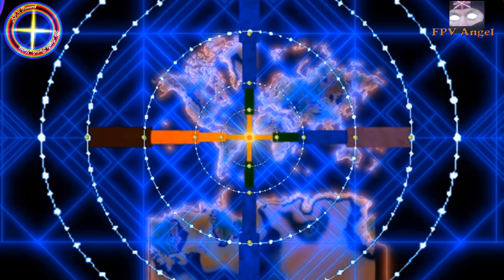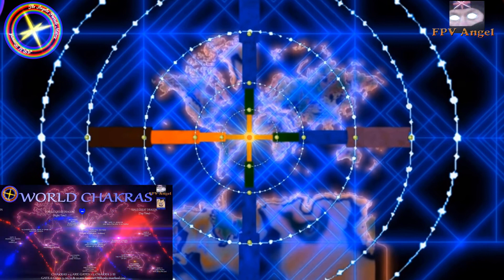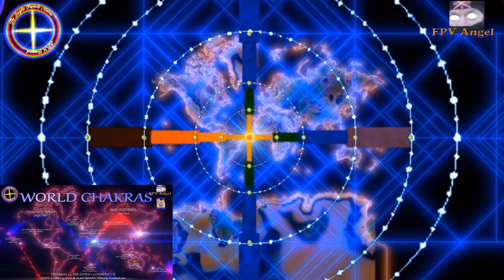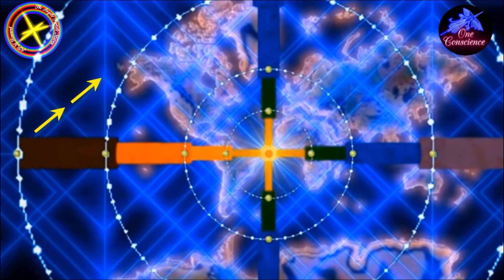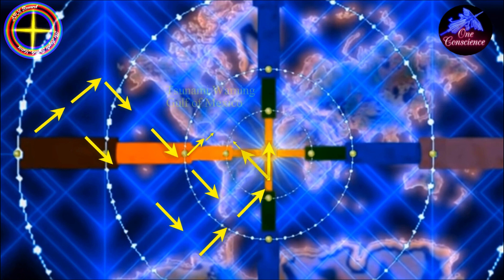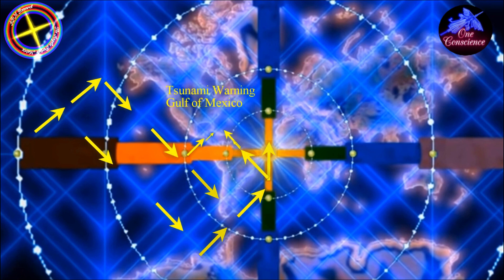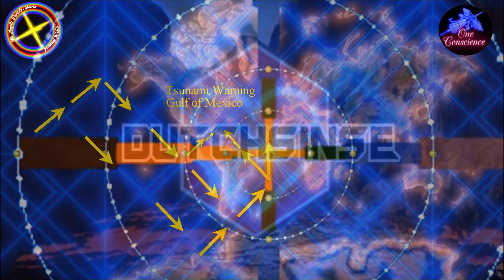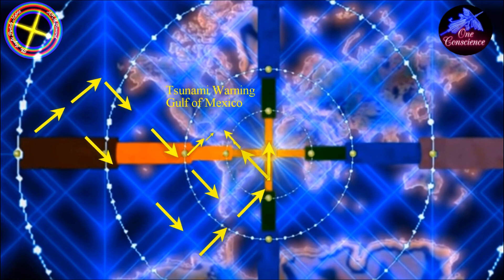APM Research Quakes Information FAO Dutchsinse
What we are doing here is explaining some confusion as why a tsunami warning occurred for the gulf of Mexico after a very large quake hit southeast of south america.